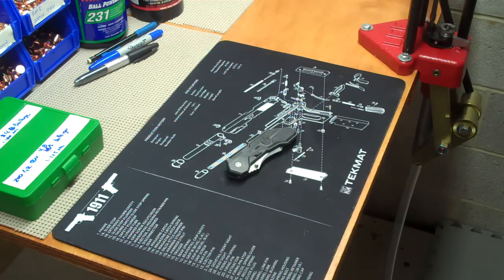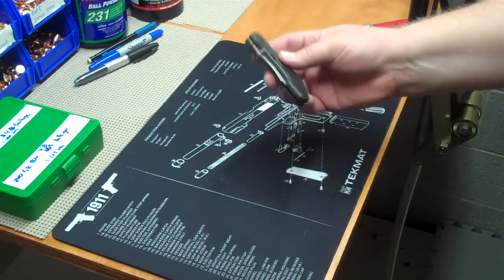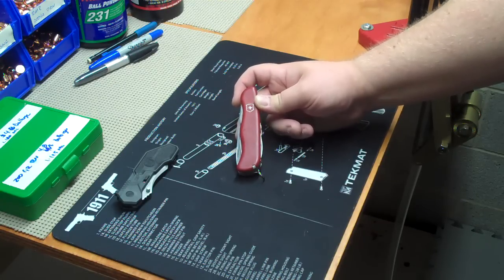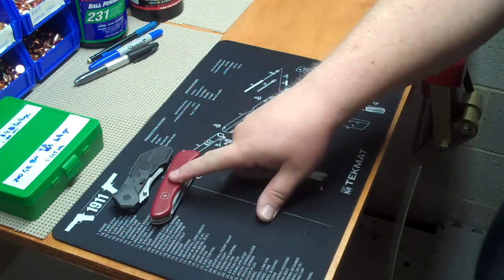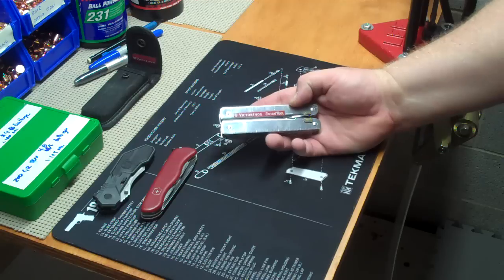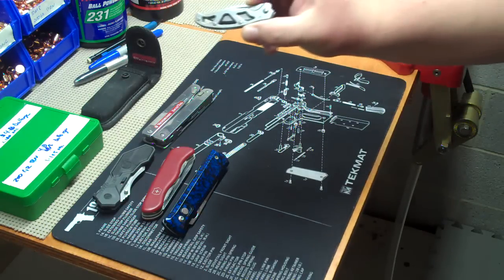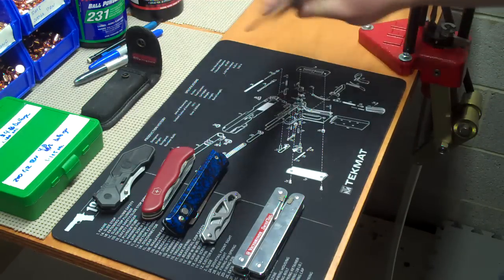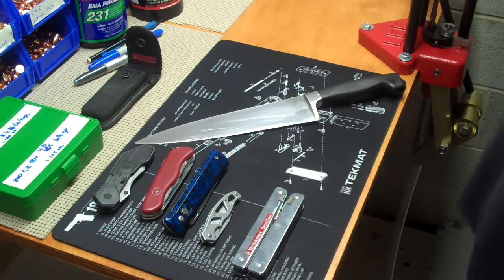My Knives... (or the "I'm trying to be a cool 'knife guy'" video)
With all the "knife people" out there, I was feeling left behind.